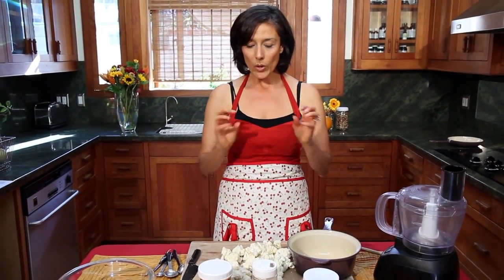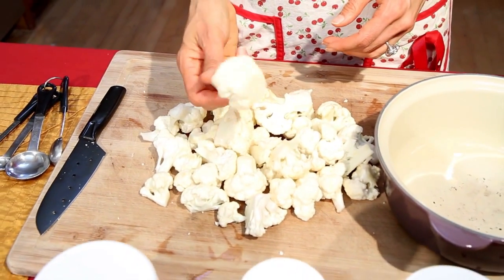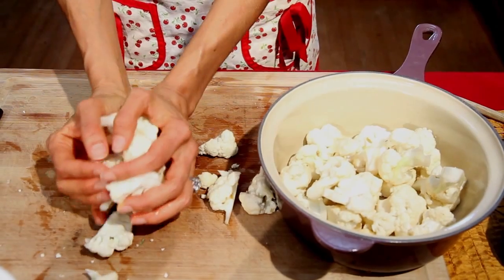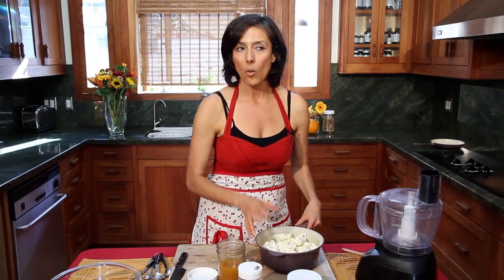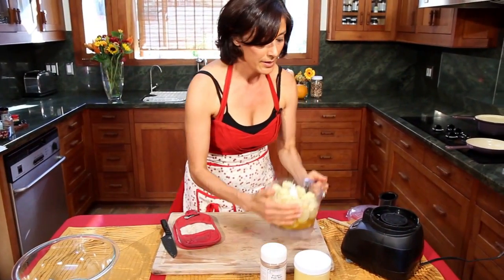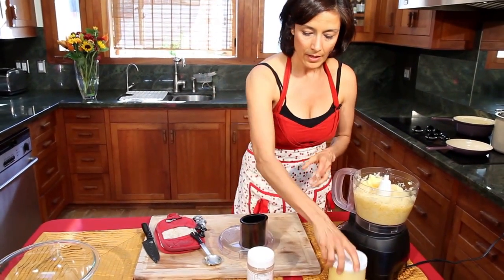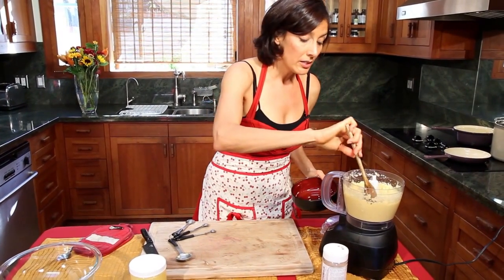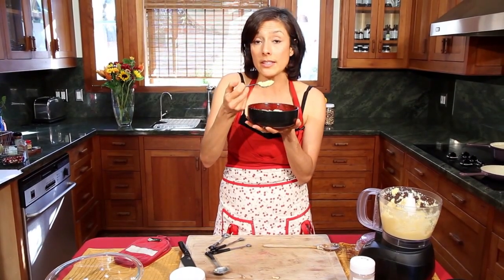Cauliflower Mashed "Potatoes" - Donna Gates - Body Ecology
Watch as Catalina Martone makes Body Ecology's Cauliflower Mashed "Potatoes".

BodyEcologyDonnaGates